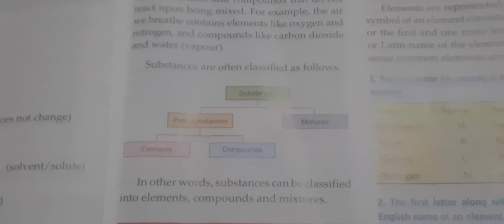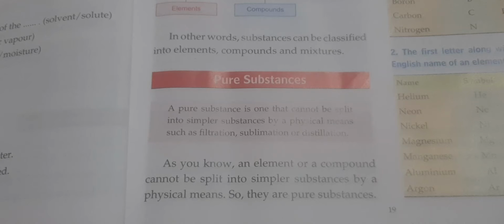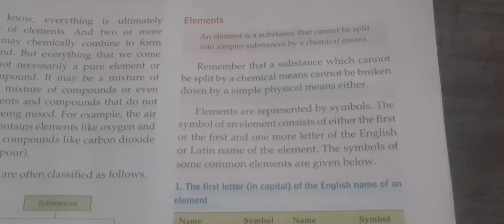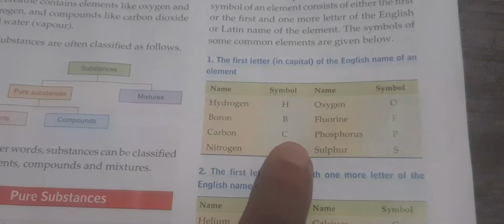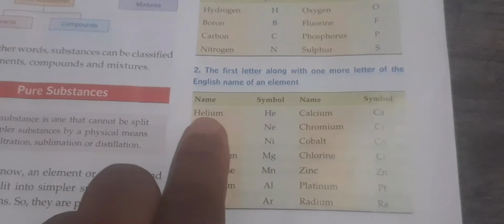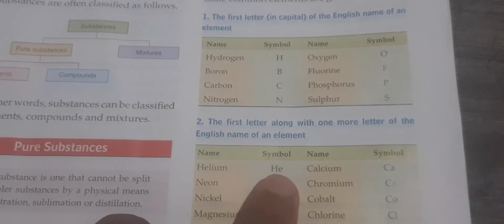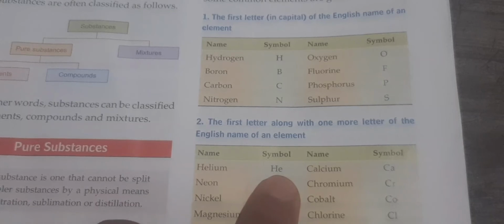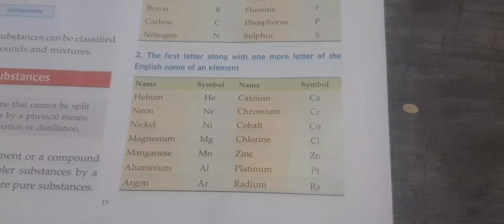Class- 7,Subject-Chemistry, Video-9, Chapter-3 (part 1)Element and Compound by Mr. Surinder Singh.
Class 7 subject chemistry video 9 chapter 3 part 1 element and compound surinder singh.